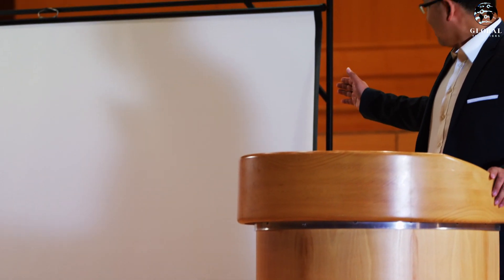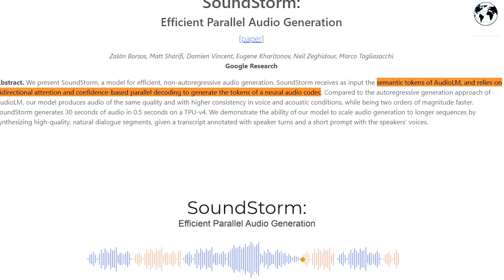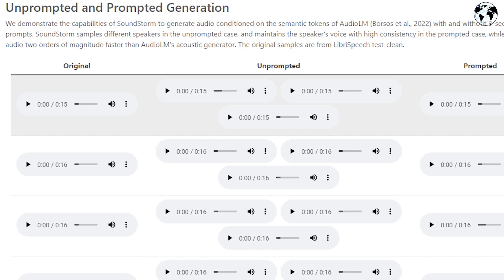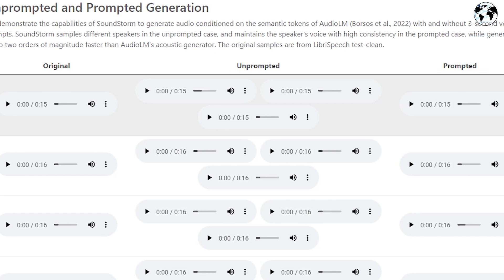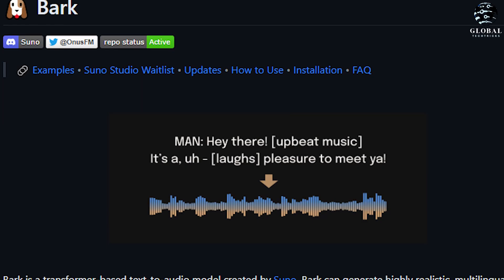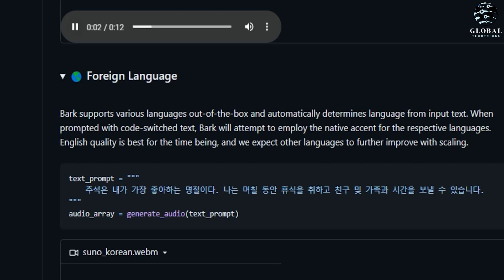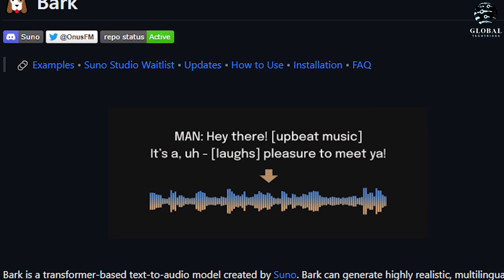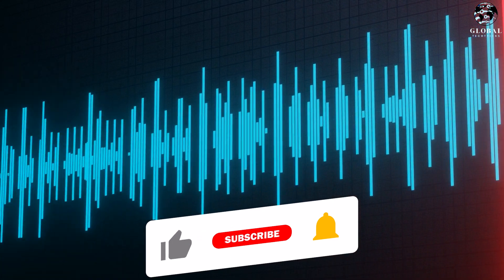Mastering Soundstorm Google Ai: Your Path to Sonic Success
In this exciting google soundstorm demo, we delve into google soundstorm AI tool that is revolutionizing the audio industry: SoundStorm and Bark. Join us as we explore the cutting-edge features and capabilities of these innovative technologies.

Discover how can you use soundstorm, Google's latest breakthrough in artificial intelligence. google soundstorm harnesses state-of-the-art techniques to generate remarkably lifelike voiceovers. With its advanced architecture and bidirectional attention, SoundStorm sets a new standard for voiceover technologies. We discuss the impressive capabilities of SoundStorm, its unique token generation using AudioLM, and the potential risks associated with this powerful AI tool. also lean google soundstorm tutorial.

Bark: Transforming Text to Lifelike Speech in Multiple Languages

Next, we dive into Bark, a remarkable innovation by Suno.ai. bark ai guide showcases the power of transformer-based text-to-audio models, enabling users to generate incredibly realistic speech in various languages and you can find it on bark ai github . Explore how Bark goes beyond standard AI-generated audio by allowing users to learn bark ai review, create laughter, and even make the AI-generated voice sing. We provide insights into the capabilities of Bark and encourage you to try out its features on the GitHub repository, where a plethora of text prompts await your experimentation.